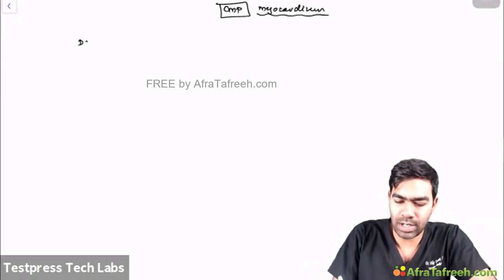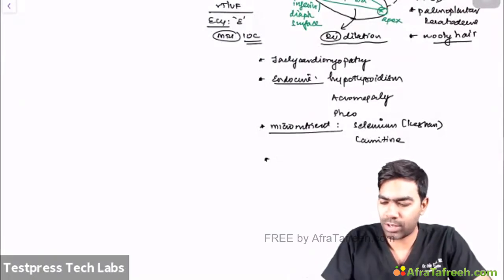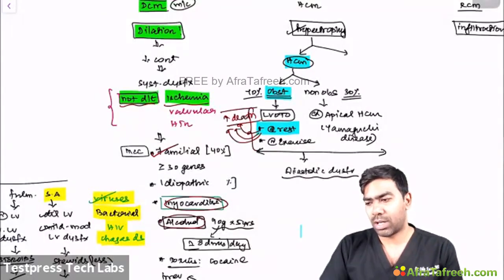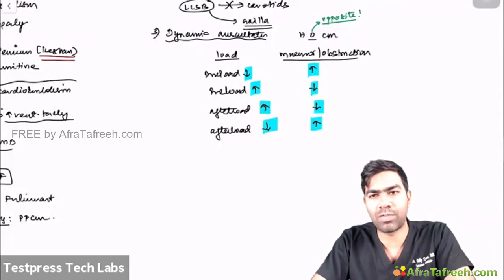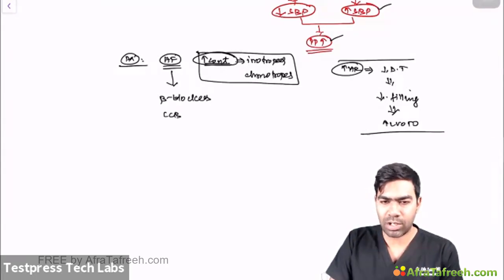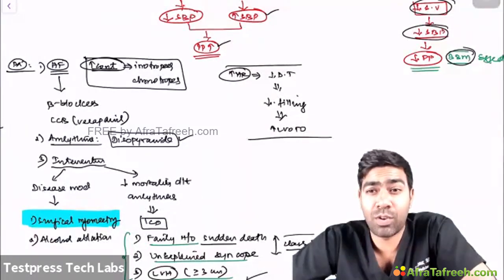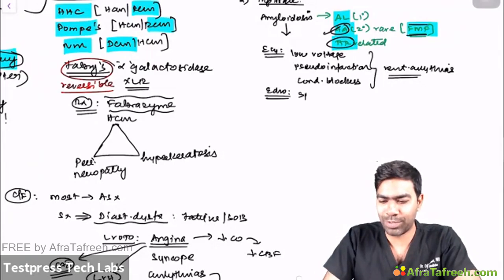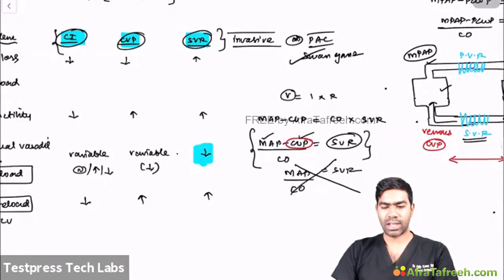Cardiomyopathies and Introduction To SHOCK